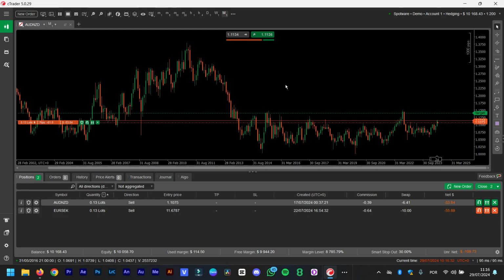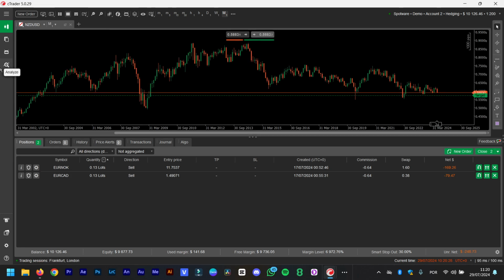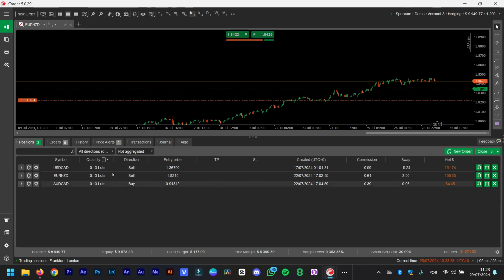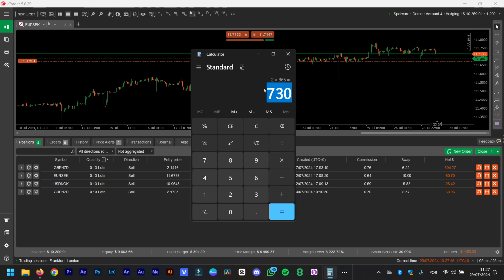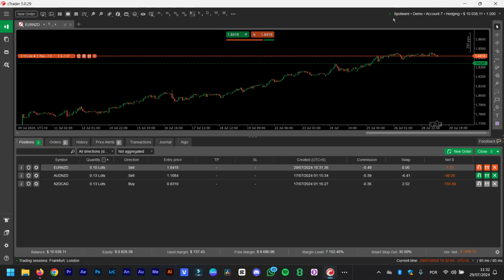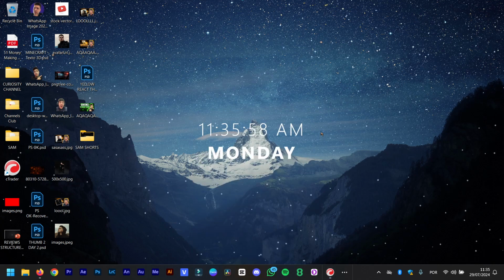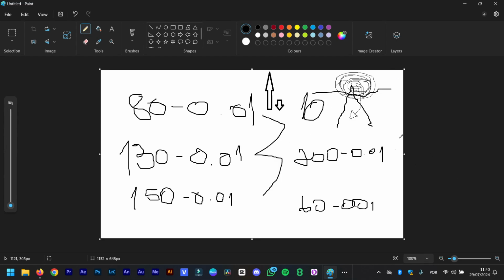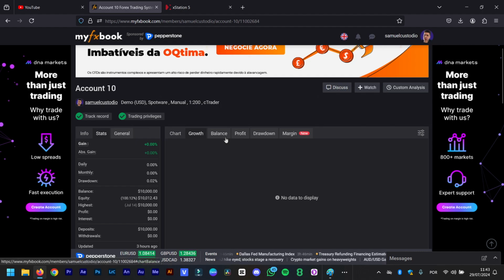Learn this Trading Strategy and Financial Literacy